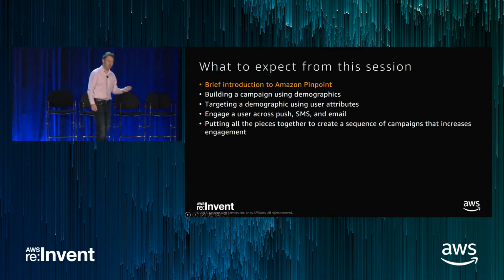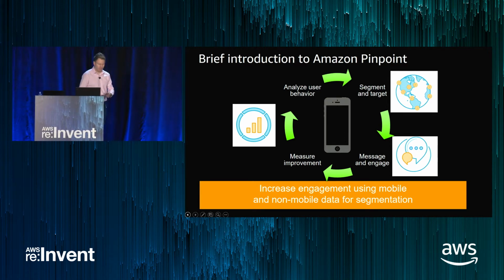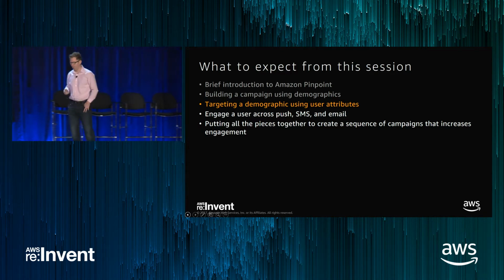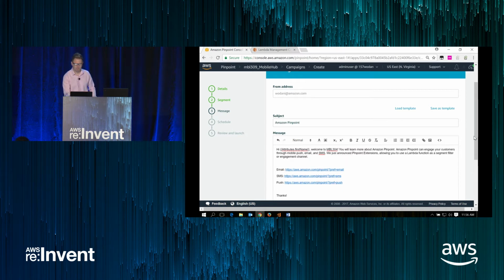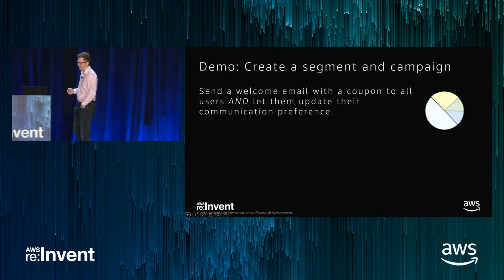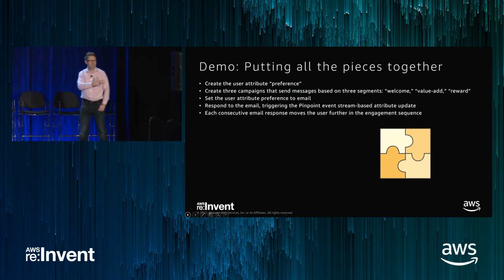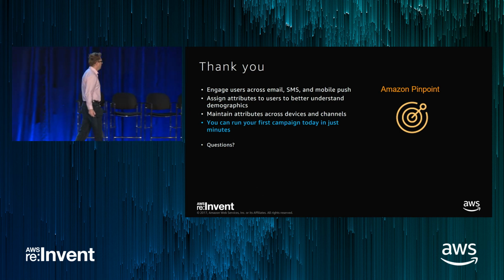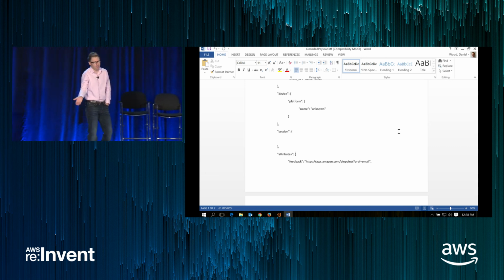AWS re:Invent 2017: Easy Demographics and Campaign Management in a Mobile World Usin (MBL304)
Driving customer engagement is critical to the success of mobile and web applications. The three main components of customer engagement are customer analytics, demographic segmentation, and multi-channel messaging. This session provides a deep dive into how Amazon Pinpoint drives customer engagement. Learn about Amazon Pinpoint’s integrated campaign management is used by developers and marketers to optimize messaging and communications with customers across channels, including mobile push notifications, SMS, and email.